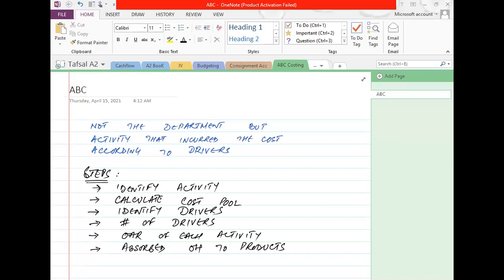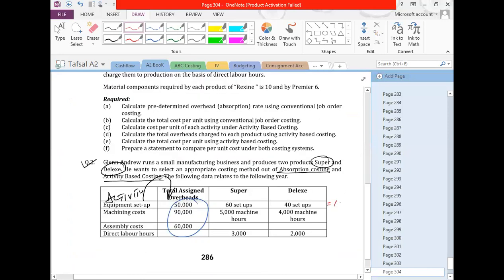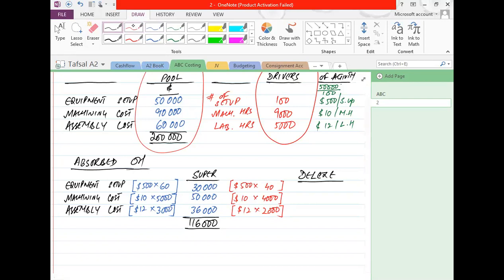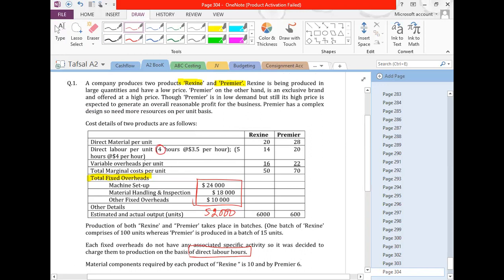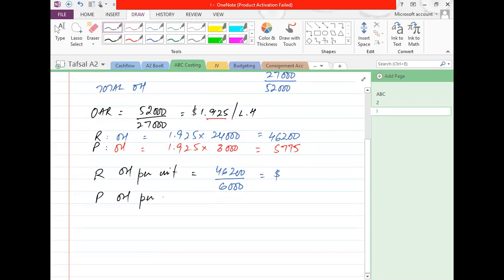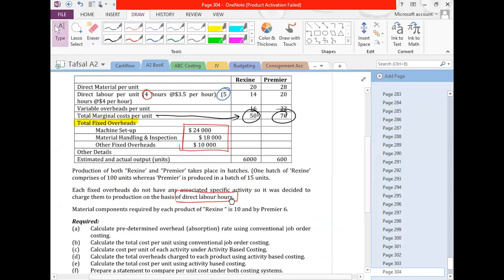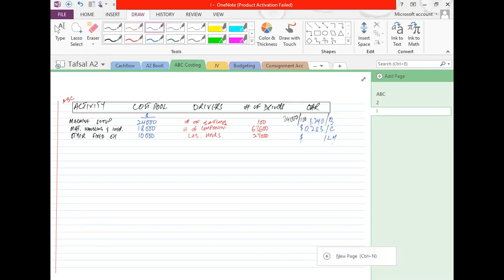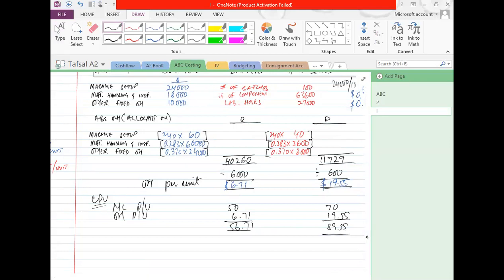ABC Costing for CAIE A Levels Accounting by ZM Online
This is Zeeshan Malik. Welcome to my academic channel, ZM-Online for O/A Levels Accounting. This lecture belongs to the Activity Based Costing (ABC) of A level Accounting.
It is very much helpful for the preparation of CAIE exams.
Sir ZM - Zeeshan Malik, has been in this teaching profession since 2002 and already served many Cambridge schools and colleges.
Alhamdulillah Sir ZM has produced a substantial number of As and A*s grades. And recently one of the student from Saudia Arabia produced Countrywide Distinction in the 2021 attempt. The student was taking online classes from Sir ZM.

Soft Regards for you..